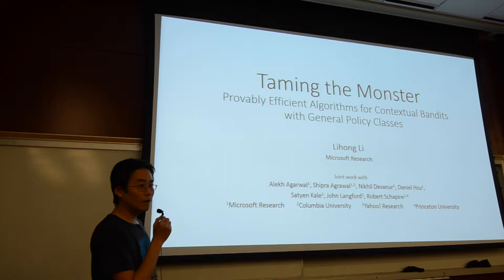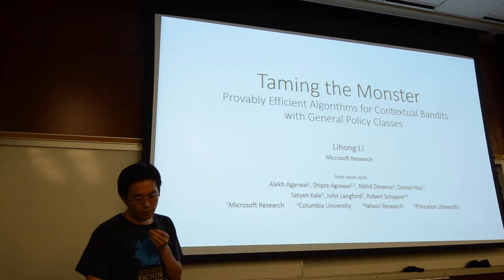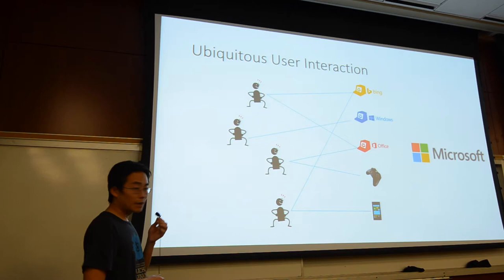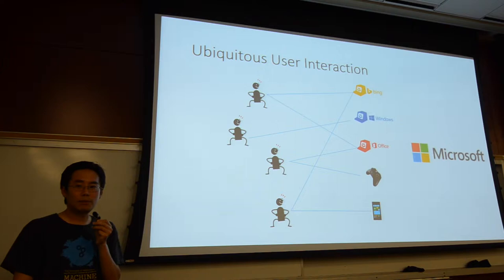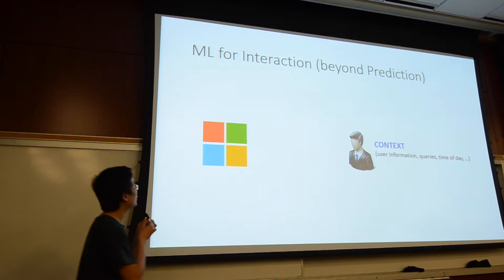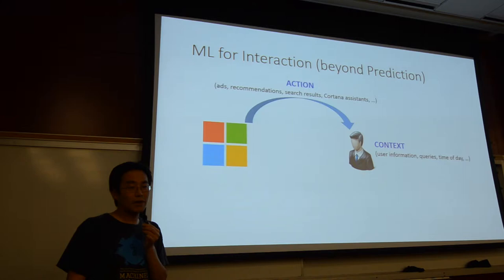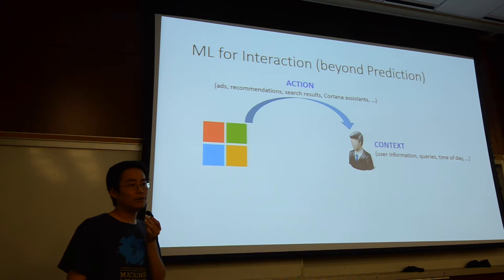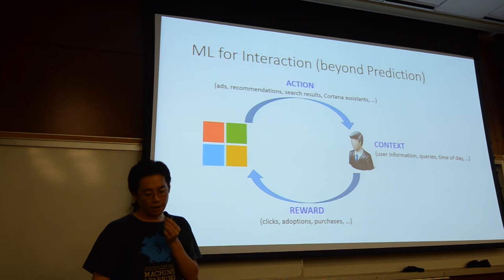USC Yahoo! Machine Learning Seminar, Lihong Li, 10-23-2015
Highlights from USC Yahoo! Machine Learning Seminar,  Lihong Li, 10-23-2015

USC Yahoo! Machine Learning Seminar